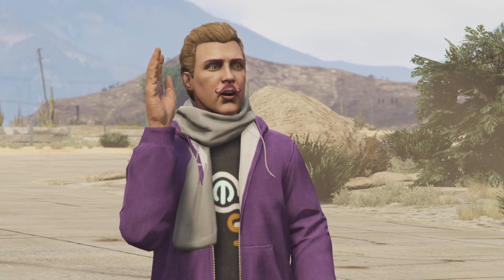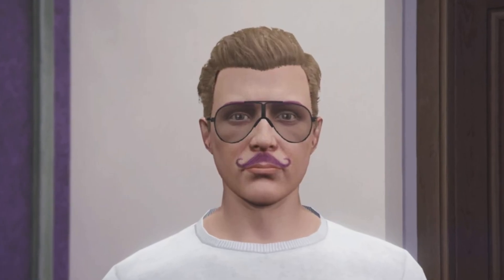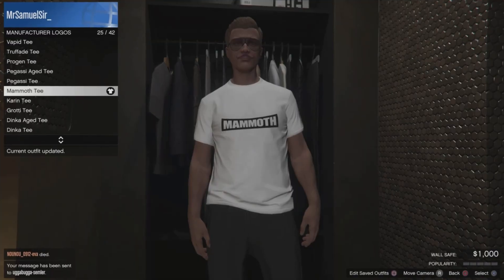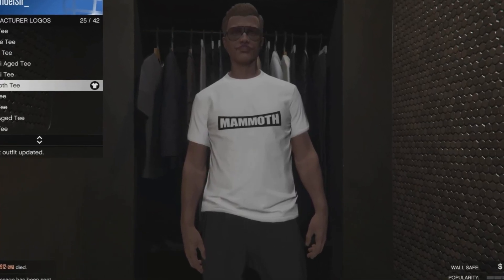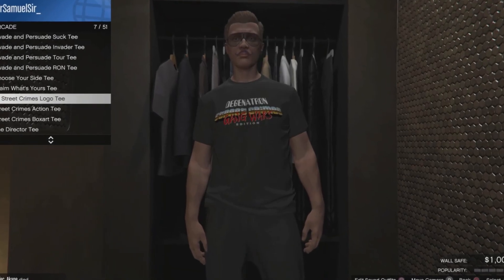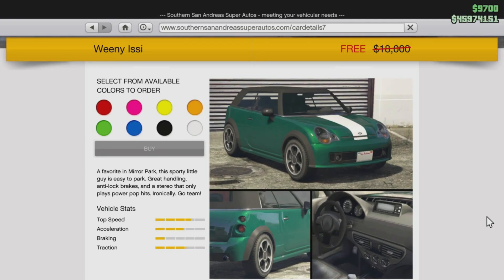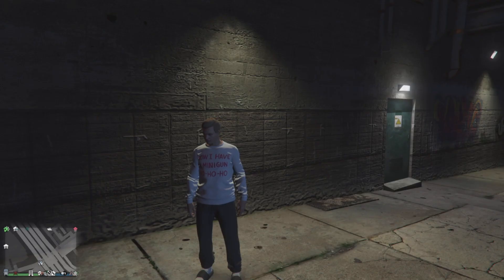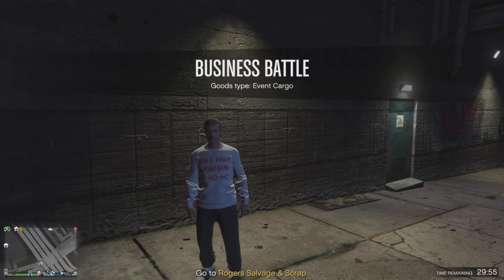3 Event Cargo LIMITED TIME Items This Week In GTA Online!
CEOs or MC Presidents who successfully complete a Business Battle will score either the rare Mammoth Tee, Black Tint Oversize Shades, or the Street Crimes Logo Tee for their efforts.

Racers and LS Car Meet members who place in the Top 3 in a Pursuit Race for five days in a row this week can peel off in a Truffade Nero, free of charge.

Maybe you have your doubts if your personality will fit into an itsy-bitsy Issi Sport. No worries, visit the Test Track in the LS Car Meet to give the Weeny Issi Sport a test drive, or you can give the Truffade Nero and Dewbauchee Specter a try, if you feel like compensating for something else entirely.

Stop by the lobby of The Diamond Casino & Resort, hover by the bar for a while, and then make a move on the Lucky Wheel: give it a spin to win GTA$, RP, clothes and accessories, snacks, and mystery prizes of all shapes and sizes. This week's top prize slowly twirling on the podium adjacent is the Ocelot Penetrator, a British-made sportscar built without an ounce of subtlety anywhere in its DNA.

While some can make do with civilian vehicles, the occasional aircraft, and even military-grade weaponry, those who’ve partnered up with Franklin Clinton to operate a Celebrity Solutions Agency have an all-access pass to the bleeding edge.

Imani’s resourcefulness doesn’t end there. Drop her a line from Freemode to activate her Out of Sight service, which hides you from enemy radar within a certain radius to slip past any potential unwanted attention.

These high-tech capabilities will come in handy whether it’s in solving Dr. Dre’s data woes, completing Security Contracts, icing Payphone Hits, or in your Freemode adventures with your Associates this week and beyond. Invest in your future with Imani Tech.

Upgrades like Imani Tech were inspired by your requests via the GTA Online Feedback site. We’d like to thank everyone who’s left a suggestion so far and encourage you all to keep them coming.

The Vespucci Job pits the squad cars of the LSPD against the downright diminutive Weeny Issi Classic in a spin on the classic underdog story. Steer the tiny import to victory by keeping an eye out for tight squeezes, narrow alleys, and hairpin turns while collecting checkpoints... or smash your tiny prey to bits with the long arm of the law. Win or lose, everyone earns 3X GTA$ and RP for playing, all week long.

Feeling inspired to add the Weeny Issi to your collection? Claim it for free from Southern San Andreas Super Autos through February 23.

Get up to some wheeling, dealing, and stealing this week by getting involved in the lucrative car theft trade. The contents of a stocked Vehicle Warehouse are an asset worth unloading this week: all Vehicle Cargo Sales are paying out an extra 50% GTA$ and RP to talented drivers.

Slip into that skintight flame-resistant speed-suit, strap on a helmet, and make peace with your maker. After all, the only things standing between you and the finish line are a fleet of your fellow racing lunatics and the cold, unloving laws of physics. All Open Wheel Races are rewarding the bravest racers in Los Santos with Triple Rewards until February 23.

Perhaps you're only interested in racing against the clock, in which case you'll be excited to hear that this week’s Time Trial End to End is paying out 2X GTA$ and RP.

With white-collar crime on the upswing, executives will need to buff up their security teams. As a result, all Bodyguard and Associates paychecks are doubled this week. Open your Interaction Menu and invite your Associates to enlist their services under the SecuroServ section.

All GTA Online players can redeem a free Weeny Issi this week via the Southern San Andreas Super Autos website. There are also discounts on other Issi models, as well as a range of bigger, beefier vehicles.

Anyone looking to utilize Imani’s unique skills for their Agency endeavors can take advantage of a 30% off discount on the Agency Vehicle Workshop, and 25% off the Remote Control Unit and Missile Lock-On Jammer Imani Tech upgrades.